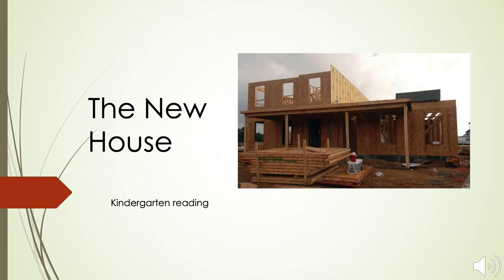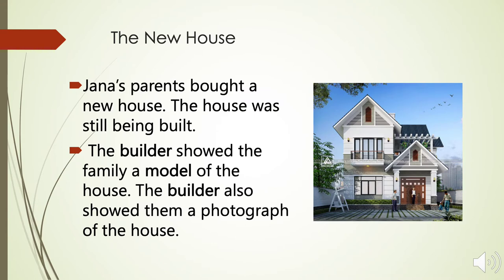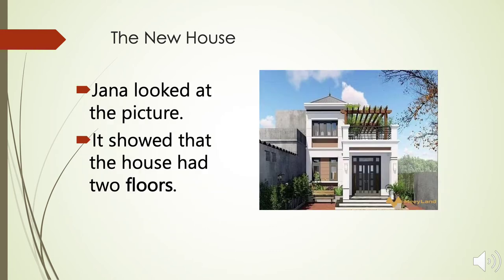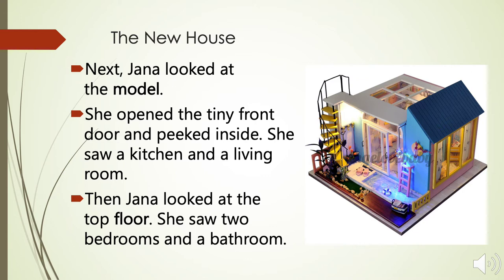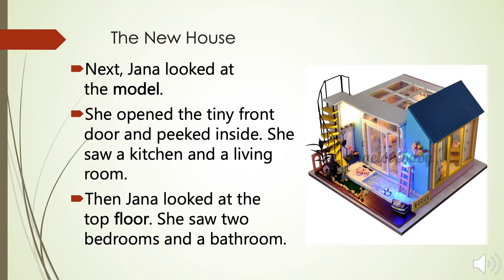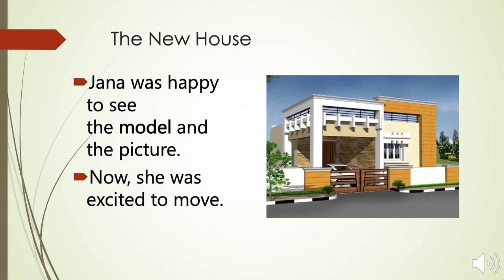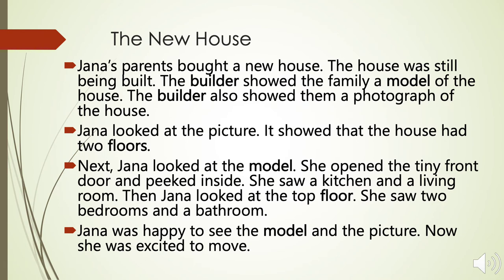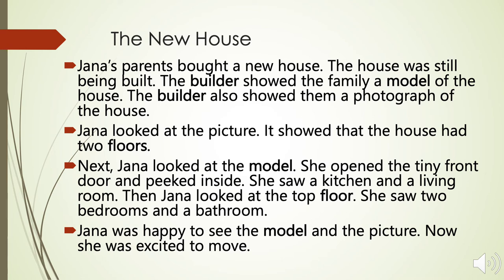English for kindergarten: 21. Modal of the house (Reading)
Learn English and gain knowledge by listening and reading.

Edit: Elise
Voice: Readworks
Writer: Readworks

DETAILS"
DETAILS
Grade: K
Words: 98
Lexile: 330L
Fiction

DESCRIPTIONS:
Jana’s parents bought a new house. The house was still being built. The builder showed the family a model of the house. The builder also showed them a photograph of the house.

Jana looked at the picture. It showed that the house had two floors.

Next, Jana looked at the model. She opened the tiny front door and peeked inside. She saw a kitchen and a living room. Then Jana looked at the top floor. She saw two bedrooms and a bathroom.

Jana was happy to see the model and the picture. Now she was excited to move

VOCABULARY
Vocabulary
builder
floor
model

QUESTIONS
1. What did Jana’s parents buy?
2. What did the builder show Jana’s family of the house?
3. First Jana looked at the picture of the house. What did the picture of her house show?
4. Next Jana looked at the model. What did Jana see in the top floor of the house?
5. How did Jana feel about moving after looking at the model and the picture?
6. What did you learn from “The New House”?
7. Draw a picture of Jana looking at the model of her new house.